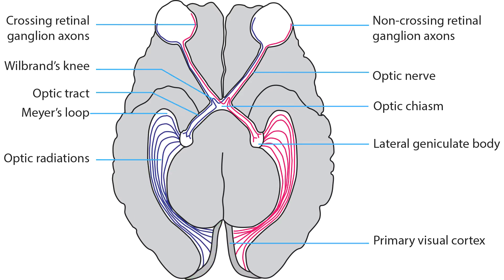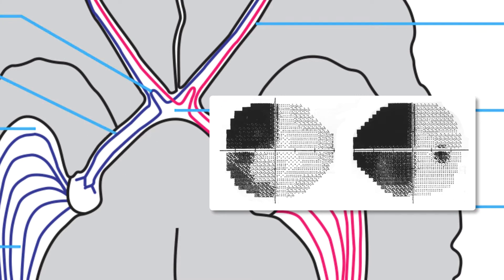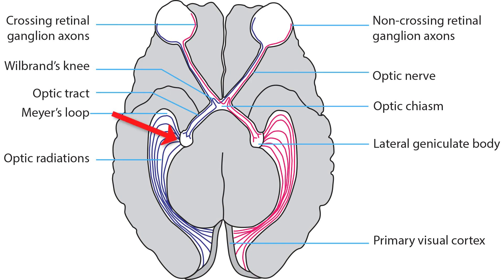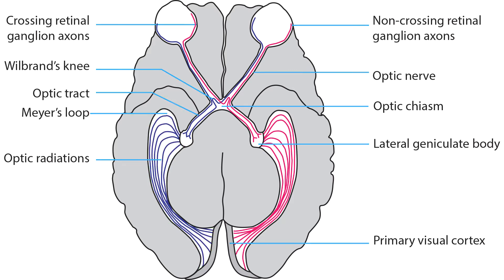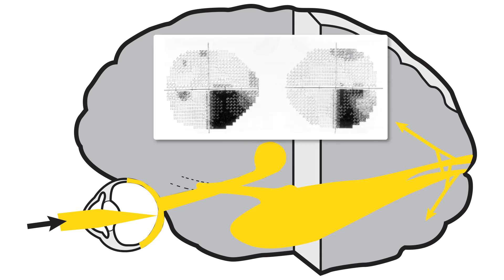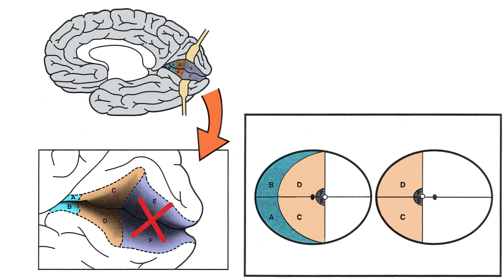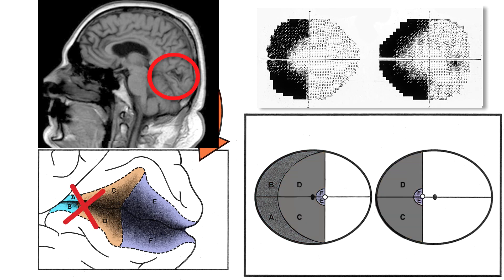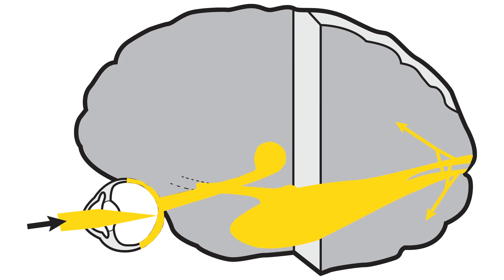RS Vision Pathway Part 5 - Retrochiasmal Segment